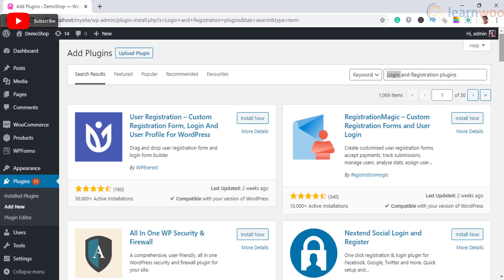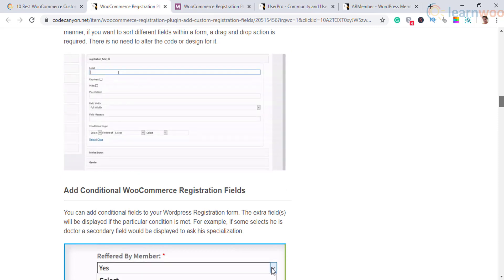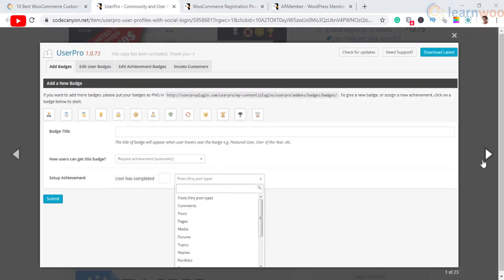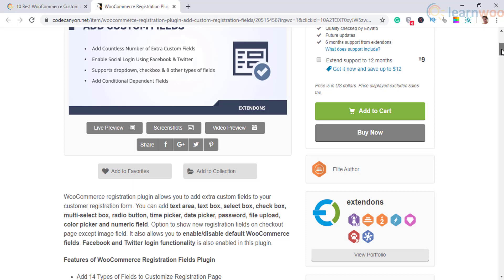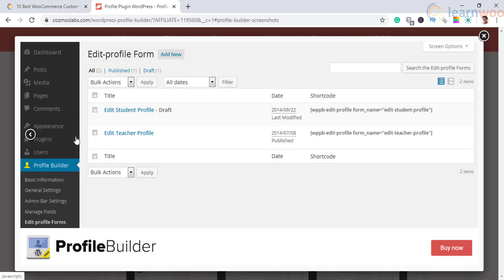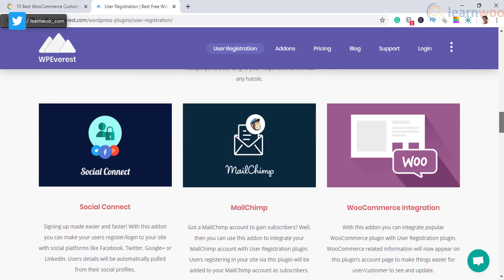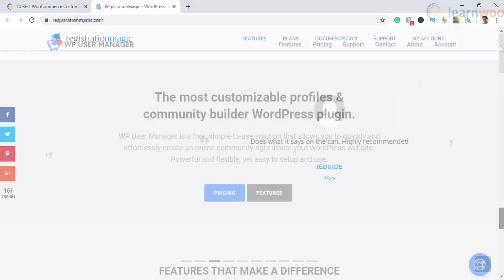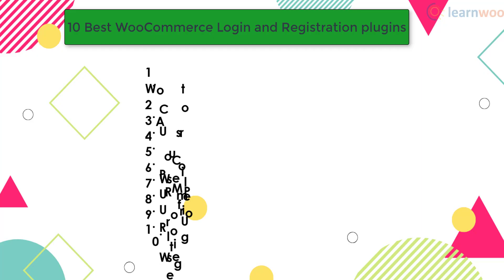10 Best WooCommerce Login and Registation plugins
WooCommerce offers a basic registration form that you can use to get users to register on your site. However, most users would want more elaborate options to add custom fields in registration forms.

Let us take a quick review into some of the 10 Best WooCommerce Login and Registration plugins.

Explore these plugins:
1. Custom User Registration Fields for WooCommerce

Suggested reading:

1. 35 Best Free WooCommerce Plugins for Your WordPress eCommerce Store
2. 5 Best Free WooCommerce Role-Based Pricing Plugins
3. 7 Best Free WooCommerce Checkout Field Editor Plugins to Add Custom Billing & Shipping Address Fields
4. 7 Best Free WooCommerce Google Shopping Plugins (WooCommerce Google Product Feed Plugins)